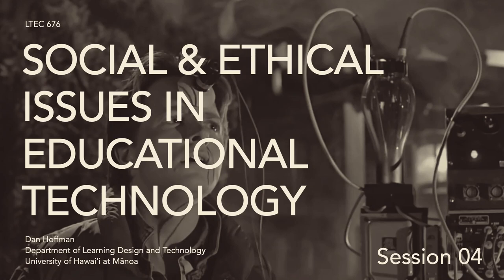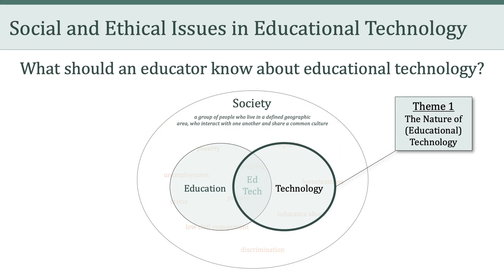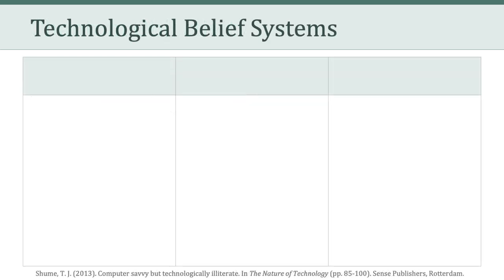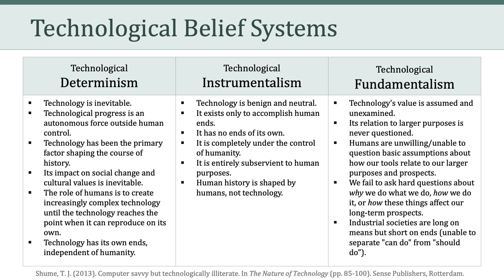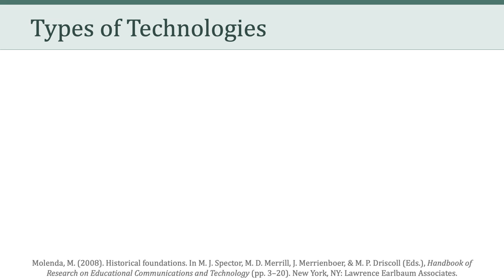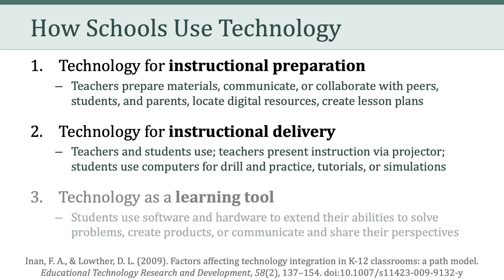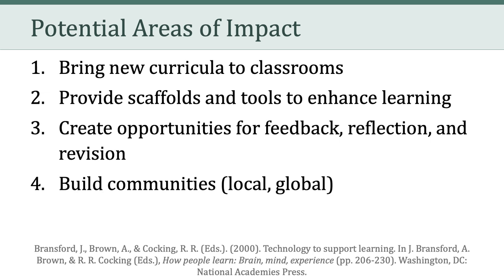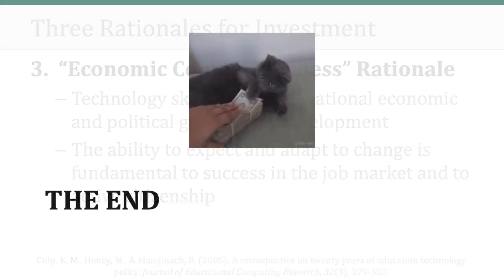LTEC 676: Social and Ethical Issues in Educational Technology (Session 04)